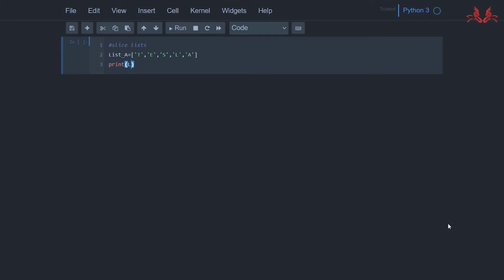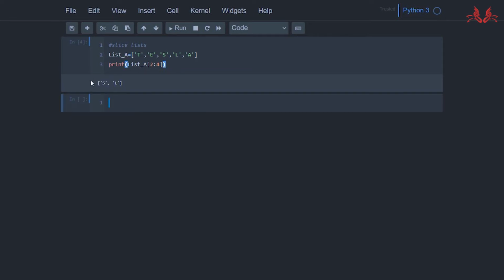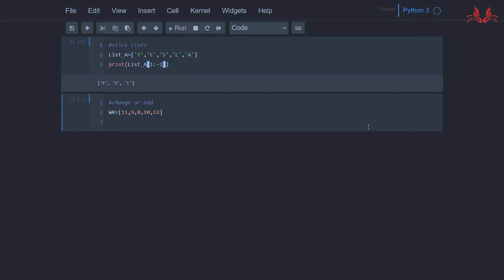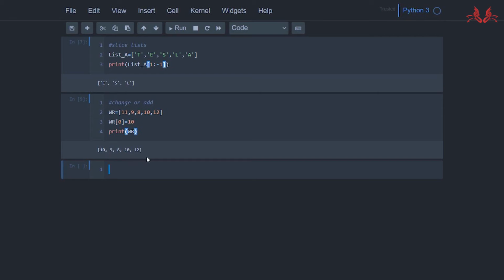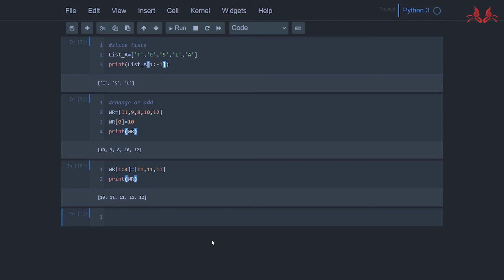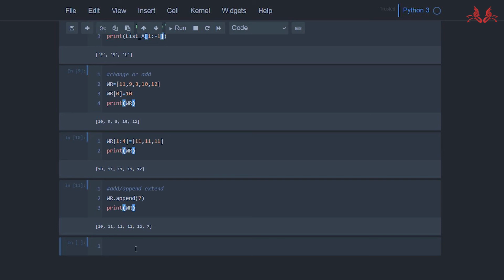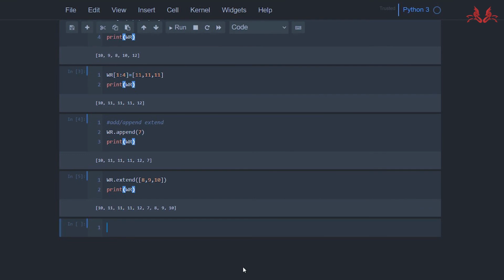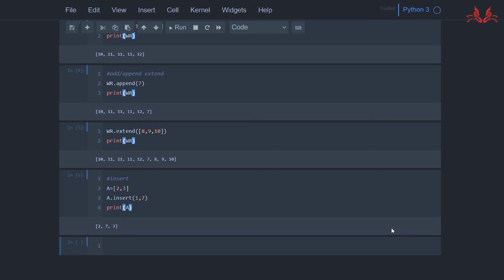Python Tutorial 20 for Beginners || List 2 || Lativa19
List 2
--Lativa19--